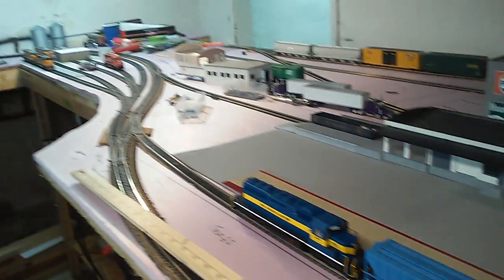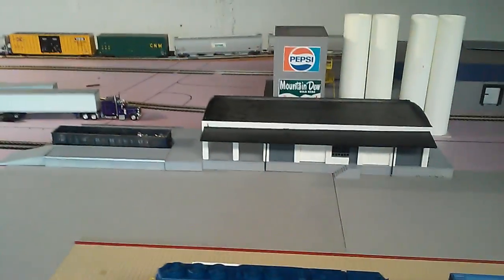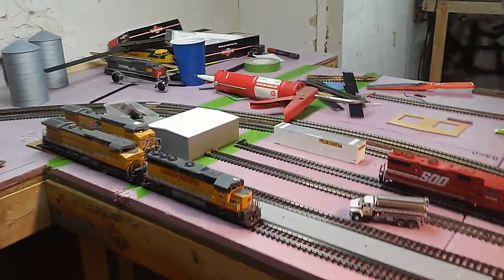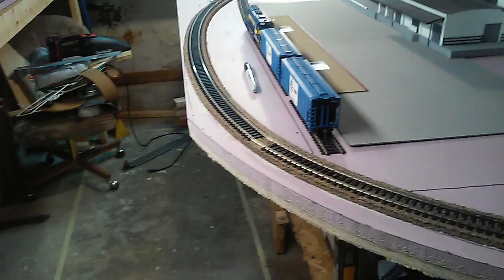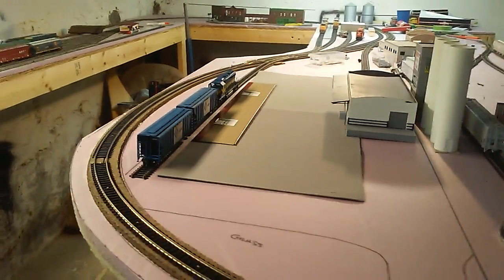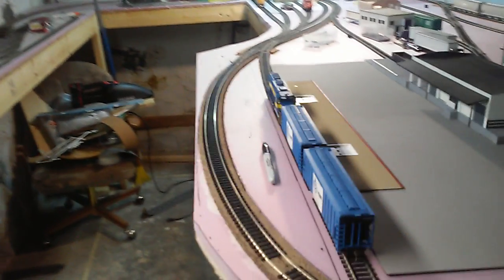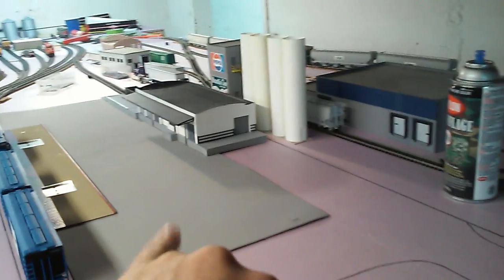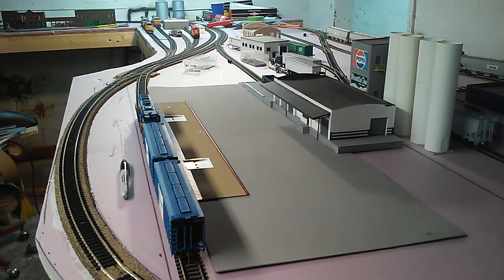March 2015 Layout update part 2!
End of the month update on my Modern Union Pacific HO scale layout, based in the midwest.